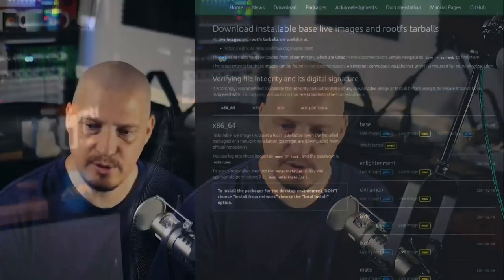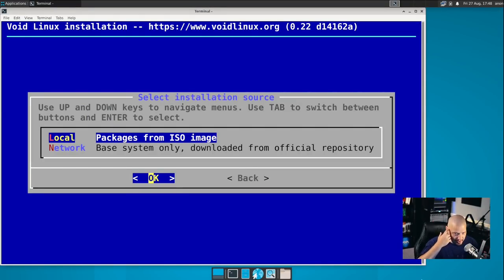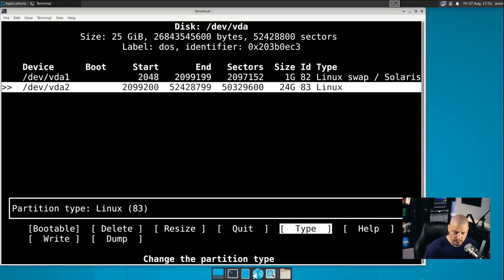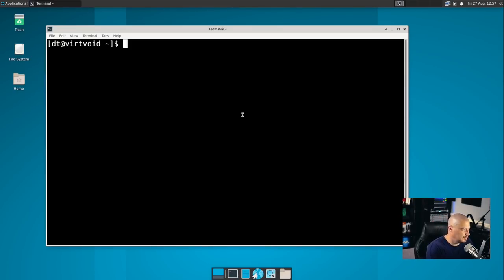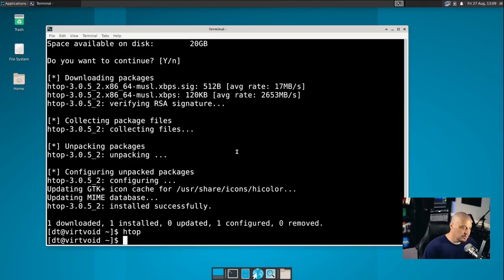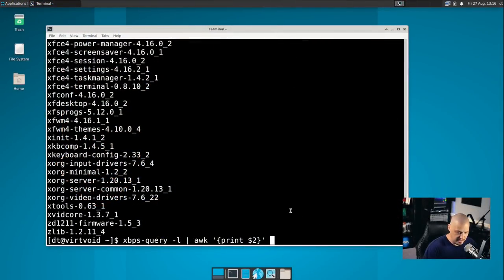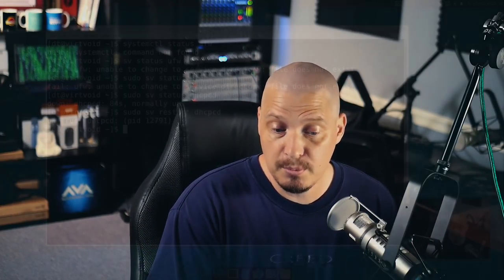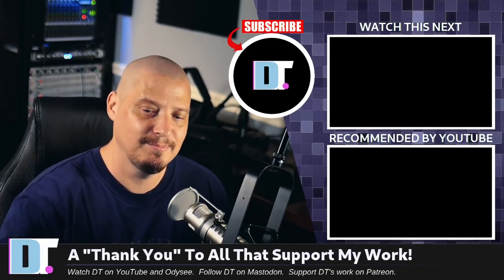Exploring Void Linux - A Different Kind Of Distro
Today, I'm taking a quick look at Void Linux.  Void is an interesting Linux distribution in that it is an independent distro, and it is quite minimal (suckless) by design.  It has its own package manager and its own init system (not systemd!).  It also offers the option of musl rather than glibc.

💰 Bitcoin: 1Mp6ebz5bNcjNFW7XWHVht36SkiLoxPKoX
🐶 Dogecoin: D5fpRD1JRoBFPDXSBocRTp8W9uKzfwLFAu
📕 LBC: bMfA2c3zmcLxPCpyPcrykLvMhZ7A5mQuhJ